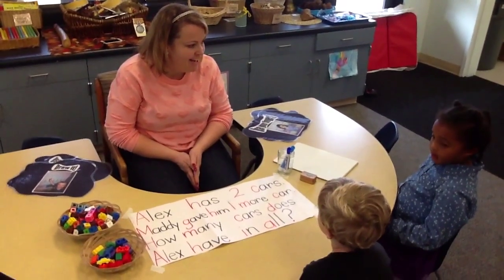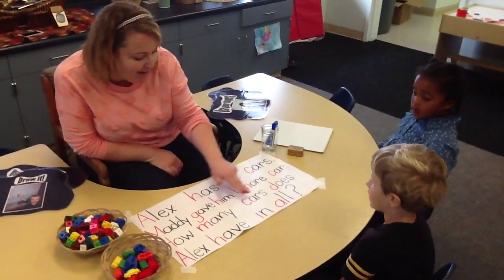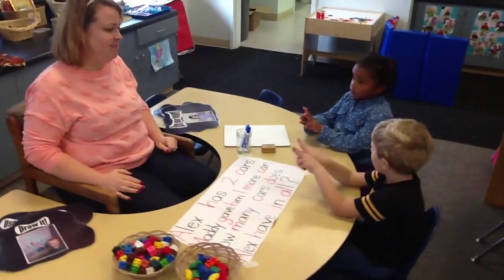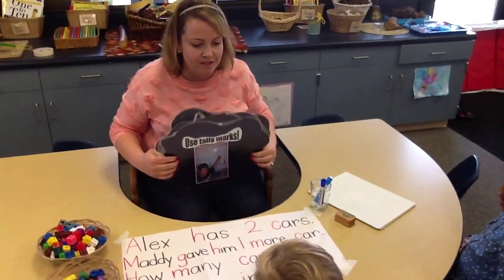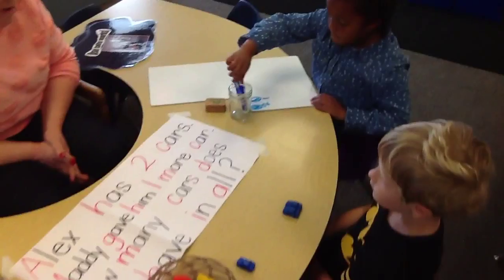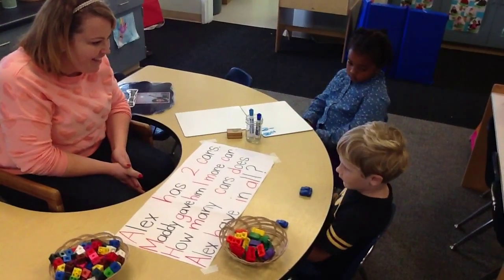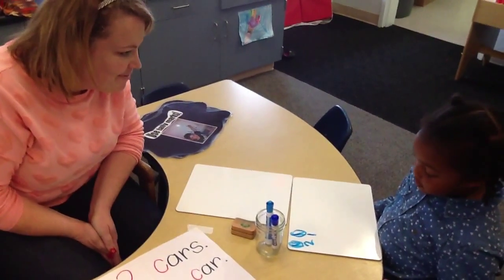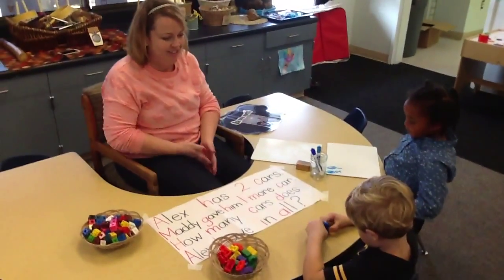Preschool CGI Math